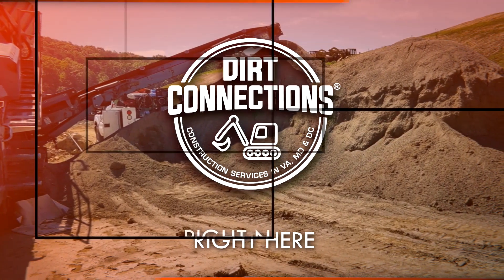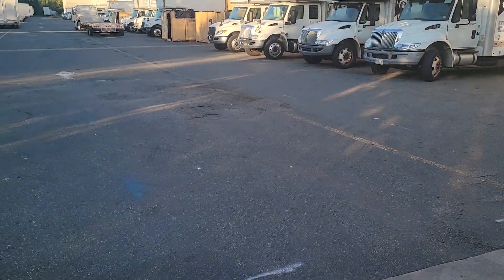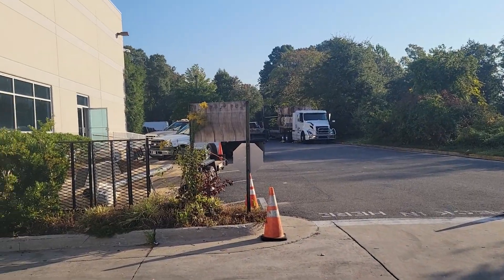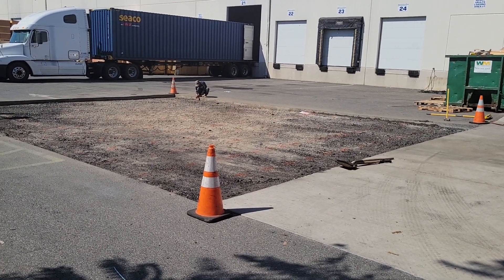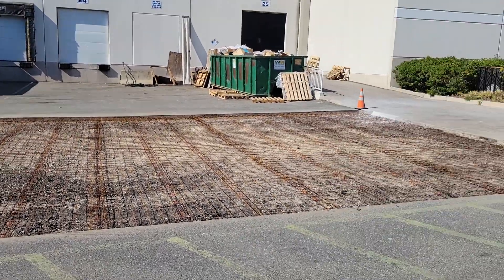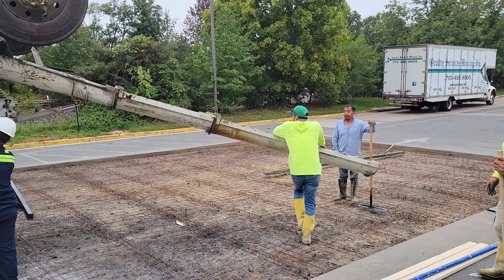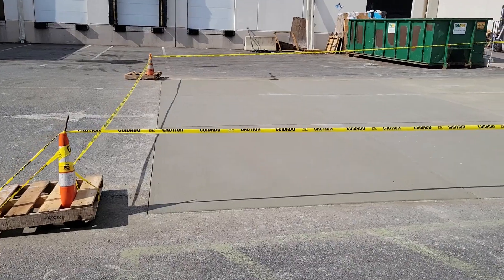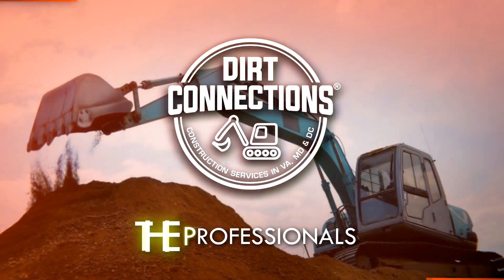El Concreto Poro LOL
We help landscapers, builders, and homeowners with small to large dirt deliveries needs with simplified ordering, on time delivery, grading, project back filling, dump truck hauling, pool demolition, new pool excavation, bio retention ponds, material screening, rock crushing and construction services.

Virginia * Maryland * Washington, D.C.